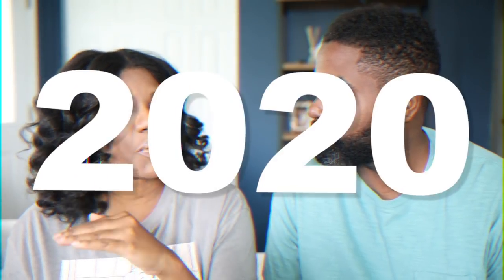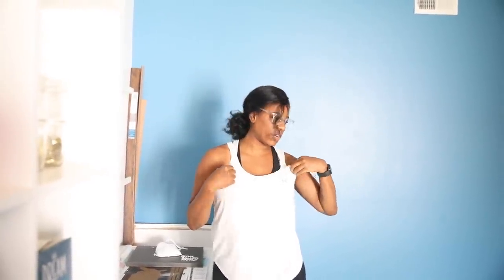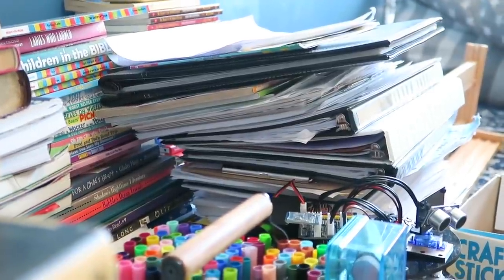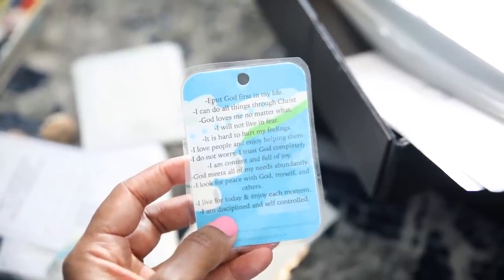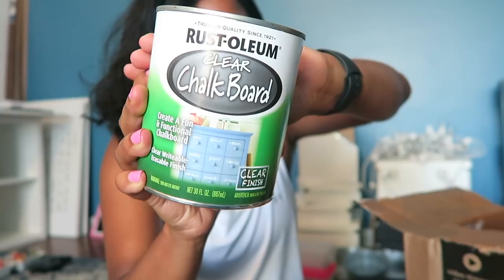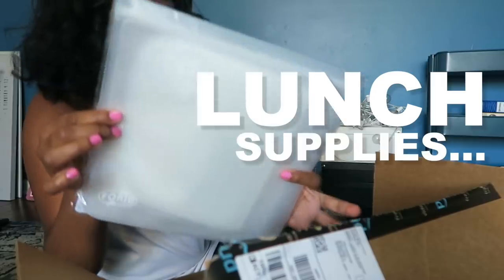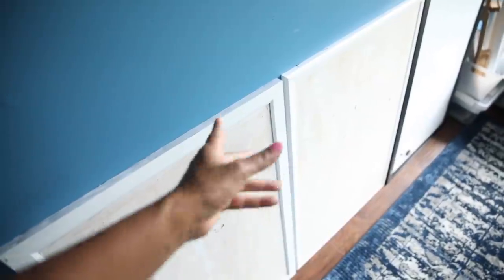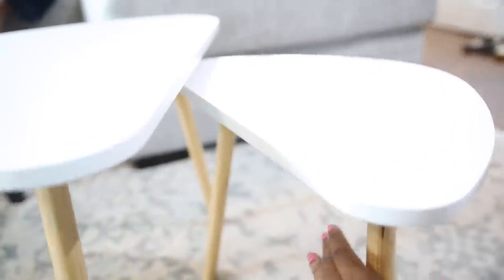HOMESCHOOL ROOM SET UP PT.2 // STORAGE & ORGANIZATION, LET’S CHAT MINIMALIST HOMESCHOOL MOM?!?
talking through her homeschool classroom set up as a self proclaimed "minimalist"

this a collaboration with Abby from Rooted in Rest and Jessica from The Waldock Way 😊

We are TheFALLCoFamily, a FAMILY OF FIVE HOMESCHOOL JOURNALIST & FILM-MAKERS 🎥 who believe that LifeIsFullOfLessonsSo... WeLiveAndWeLearn🌱 We've traded in the “traditional” life for a life of FAITH & LOVE and took the "risk" to homeschool our children (Cameron, 11, Kendall, 9 & Savannah, 6) in hopes of fulfilling our purpose together as a family. This is our channel where we document our adventures in homeschool, business, vision & life, because we believe in the JOY is in the JOURNEY!!

Currently Exploring 📍 the world 🗺 around us, this year we are going on tour LIVEANDLEARN2020🎉 and telling homeschoolstories🎬 along the way!